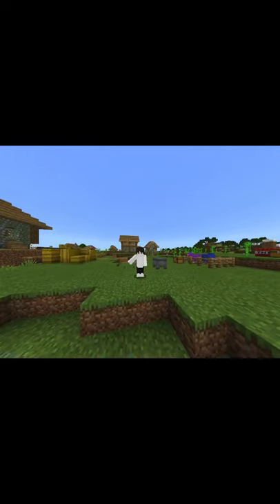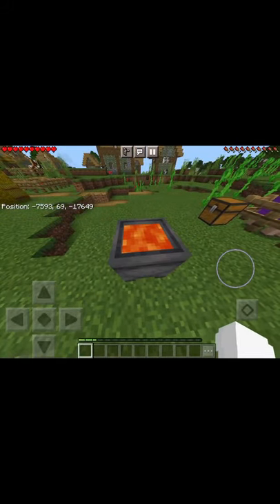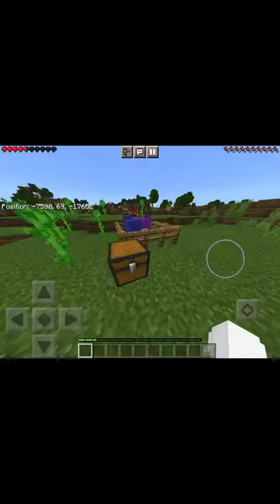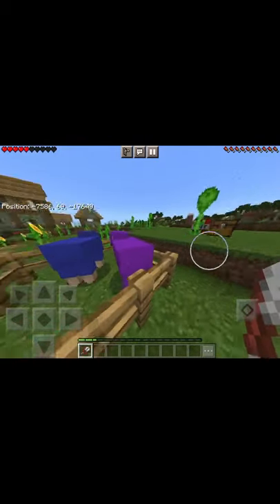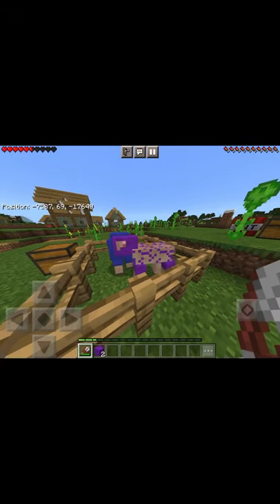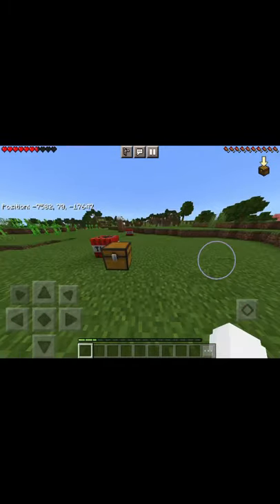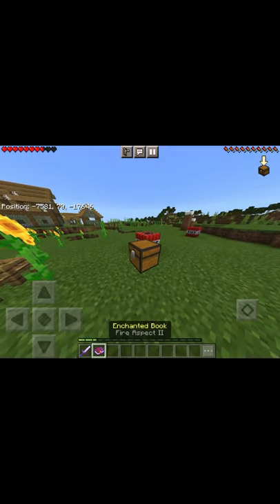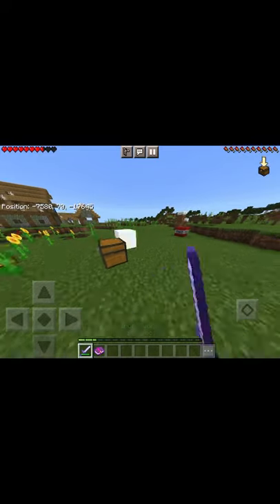Things Only Possible On Minecraft Bedrock Edition (Pt. 1)